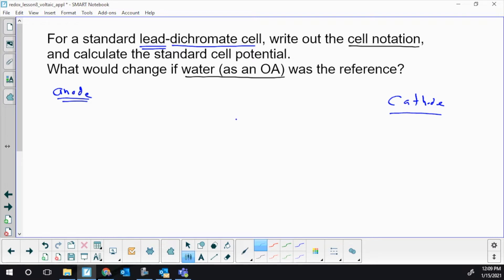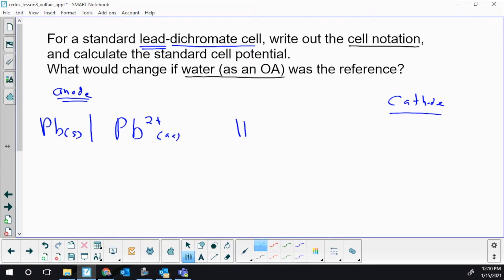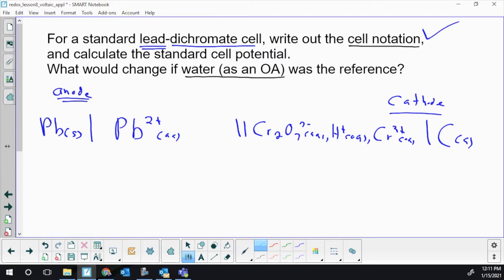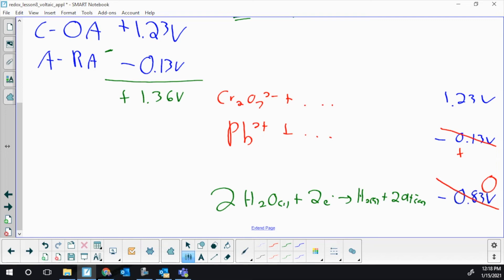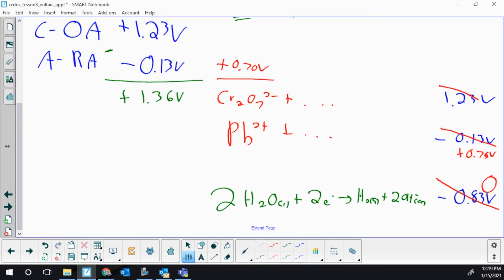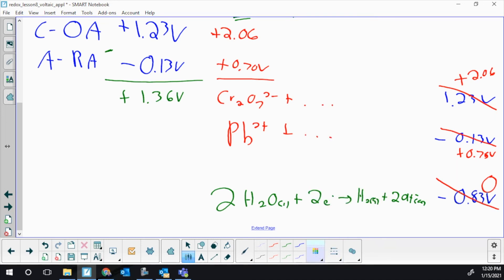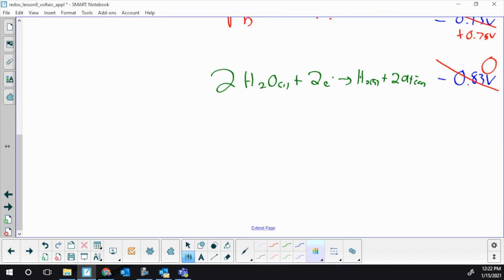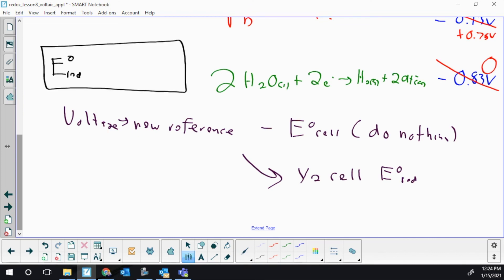example - Determining cell potential with a difference reference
Alberta Chemistry 30 - Diploma Prep